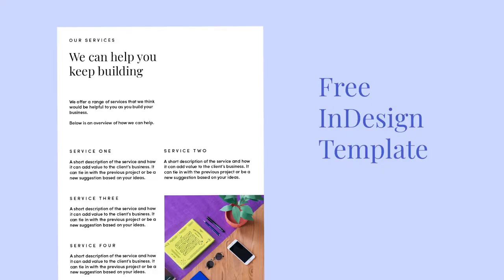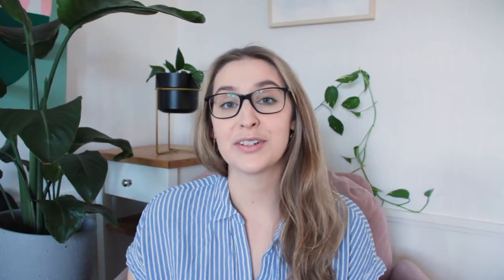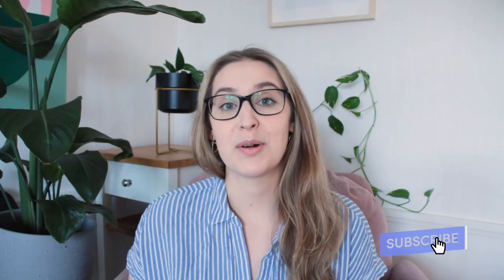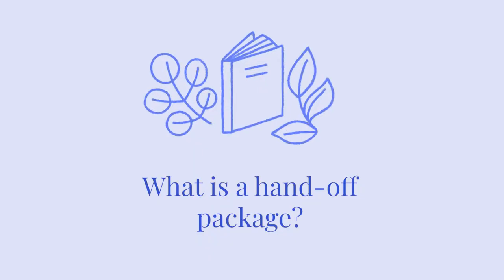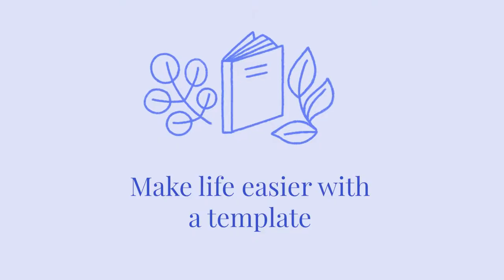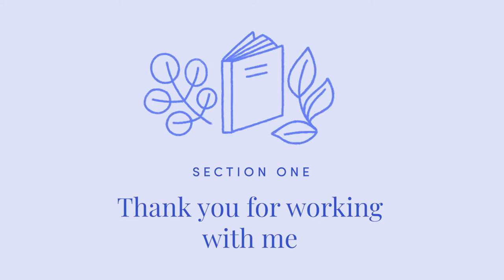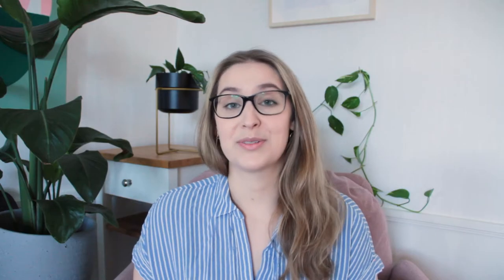Get more repeat business and referrals with client off-boarding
A hand-off package is like on-boarding but at the end of the project.

The idea is to give your clients everything they need to use the designs you have created and to encourage them to hire you again.

Because of this, a hand-off package is a great way to get more referrals and repeat business for your design business without spending much extra time. Hand-off packages feel more professional and is a great way to build a great relationship with your clients.